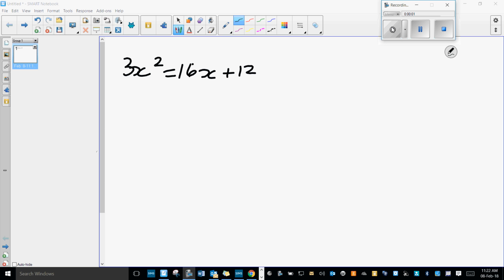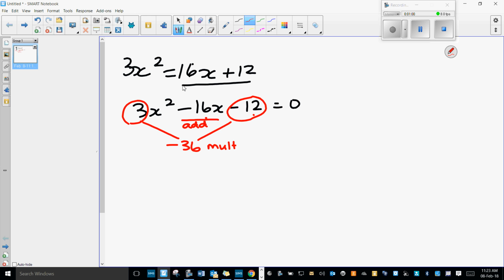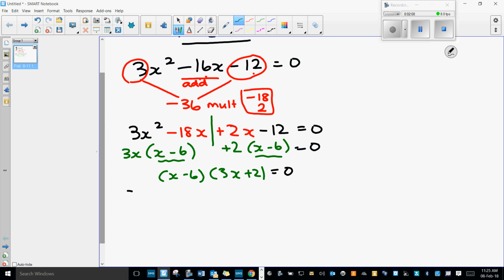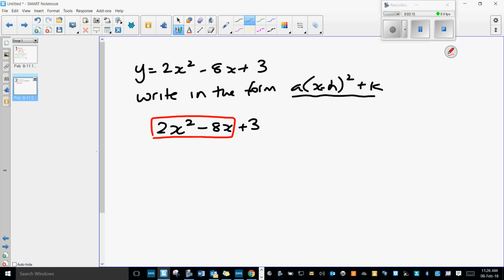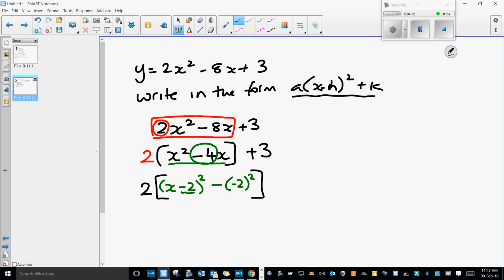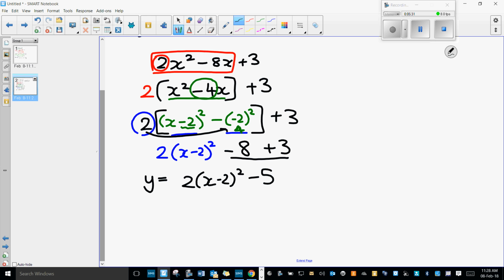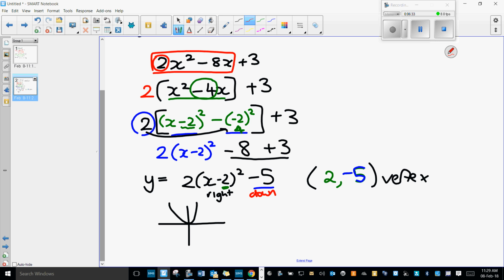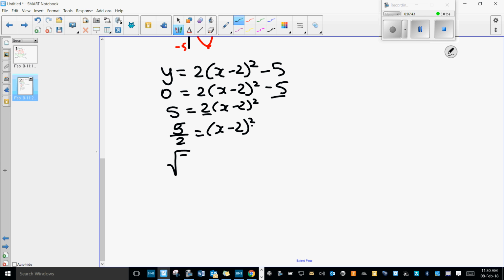quadratic factorising review feb 2018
review of factorising a quadratic with coefficient in front of x squared and also completing the square with a coefficient in front of x squared